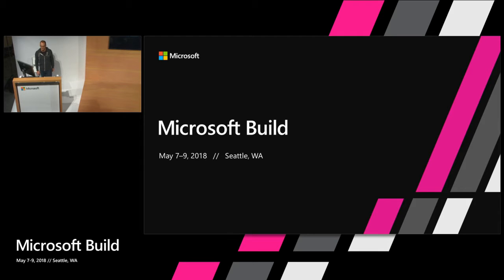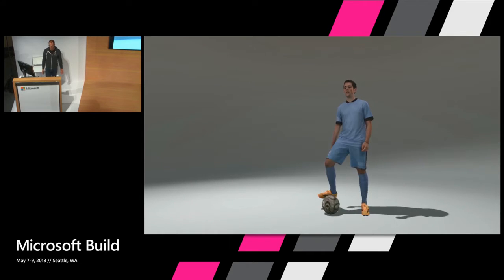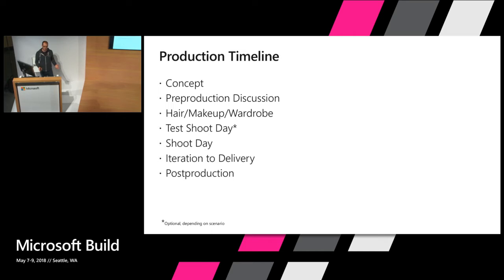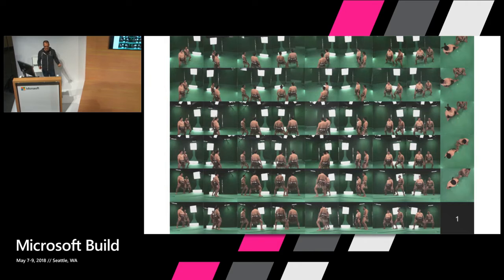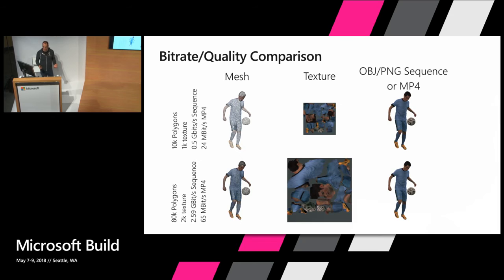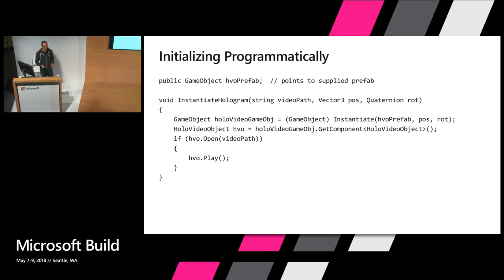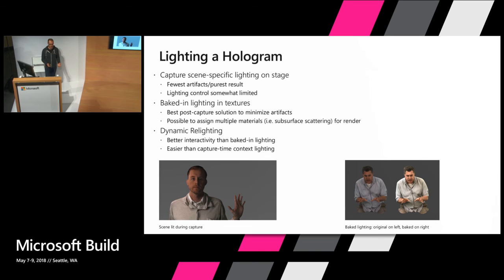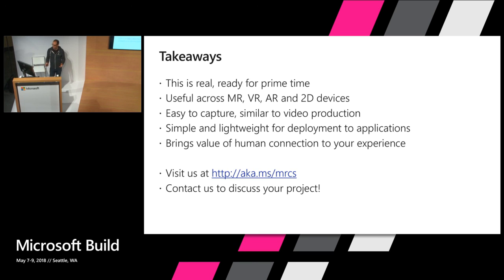Human Holograms 101 : Build 2018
Volumetric video is a new and powerful type of content that allows us to bring holographic human performances to Mixed Reality experiences. Microsoft’s technology supports capture and playback of sophisticated multi-actor performances, while compressing to stream to reach mobile devices like HoloLens or even common cellphones.  In this session we will learn a bit about the tech, how to integrate it into an application, and get a glimpse inside the workings of the custom content capture/generation process.